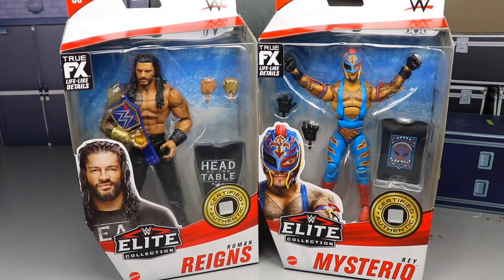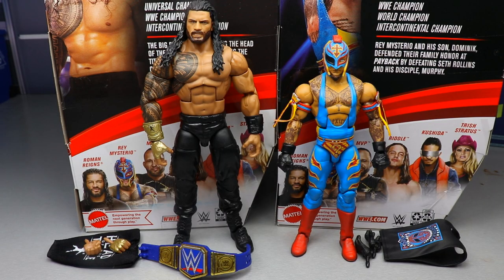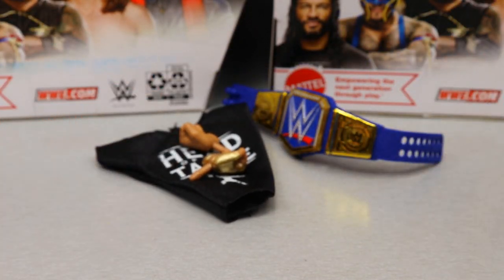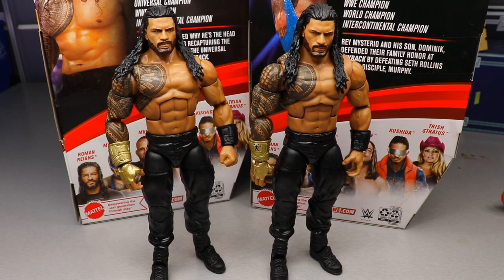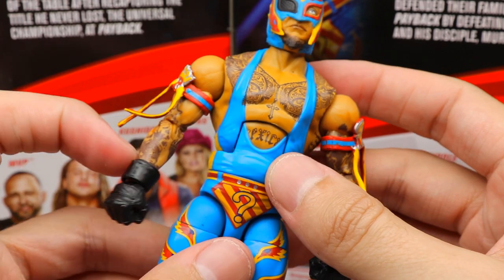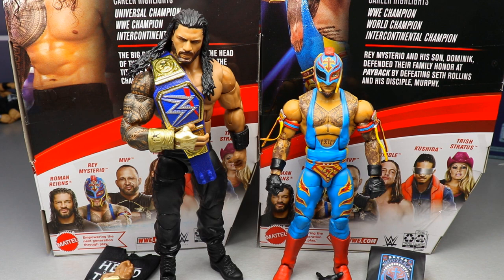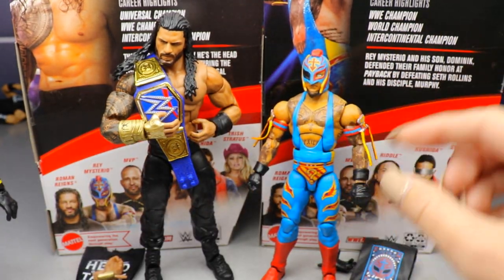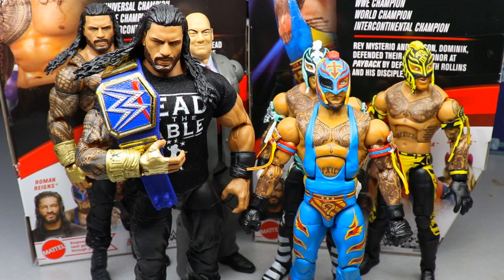WWE ELITE 88 REY MYSTERIO & ROMAN REIGNS FIGURE REVIEW!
WWE Elite series 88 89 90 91 Matt Riddle MVP Roman Reigns Trish Stratus Rey Mysterio Kushida wwe action figures new 2021 wwe action figure news new wwe action figures new wwe elites